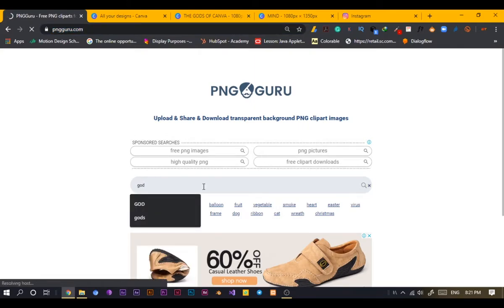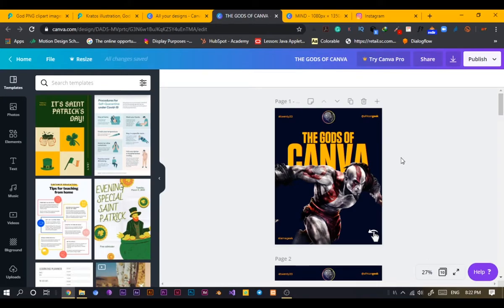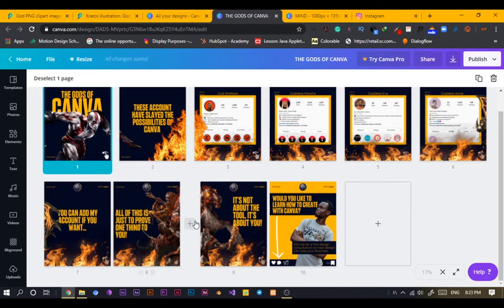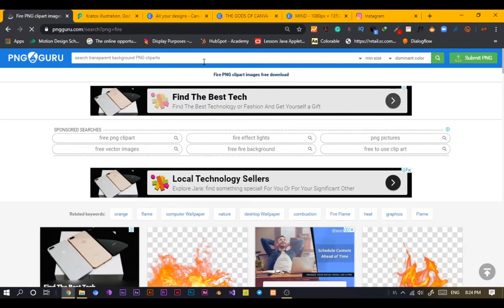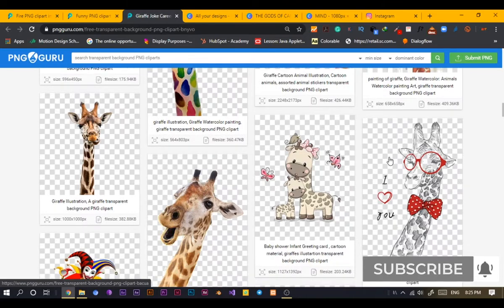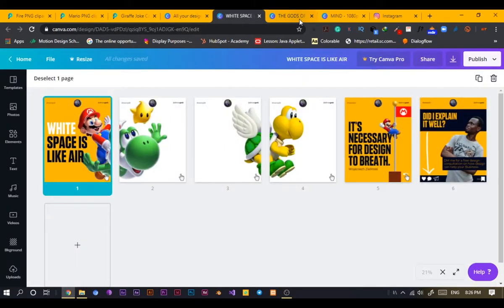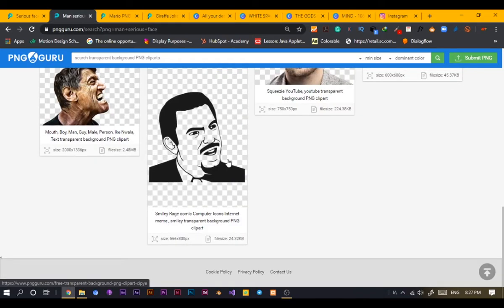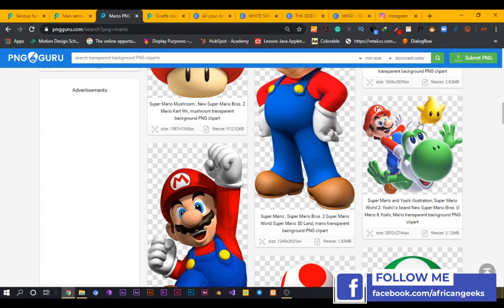African Geek - How to search for appropriate photos on PNGGURU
In this video, I will teach you how to search for photos for your social media contents, especially on Instagram. This can also be applied to other photo websites.